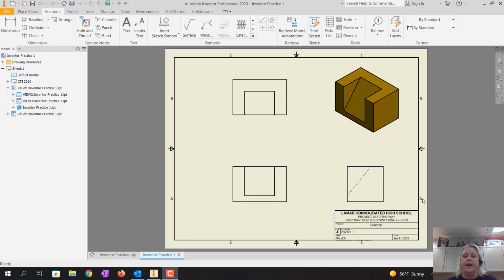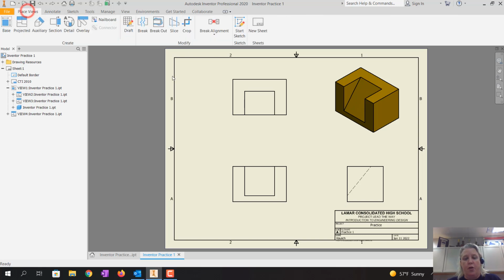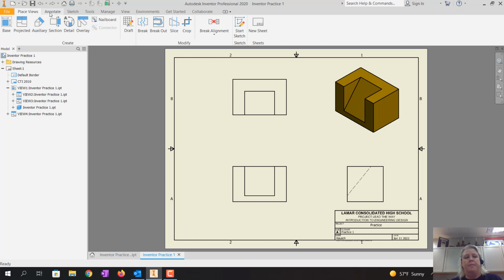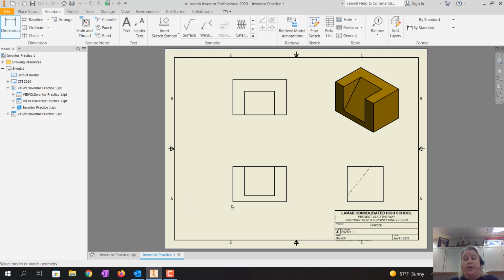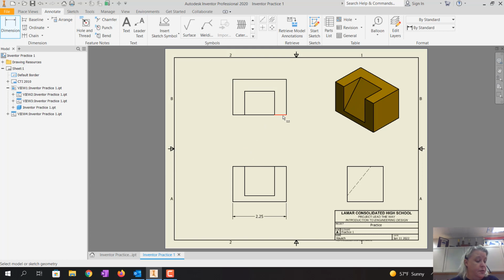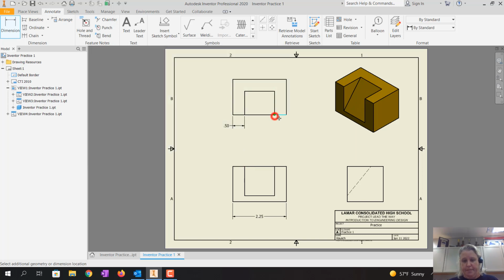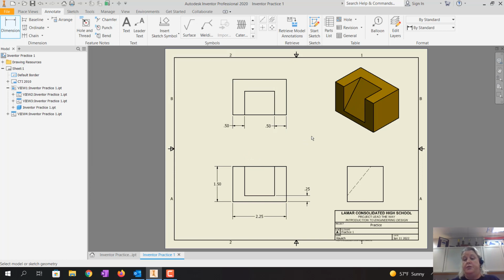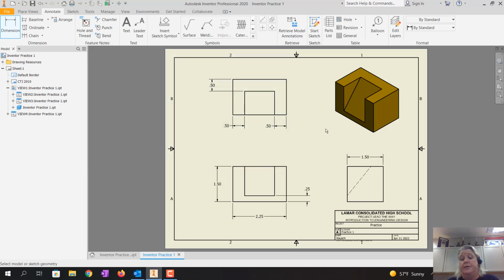Dimensioning Practice 1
Dimensioning drawing #1.